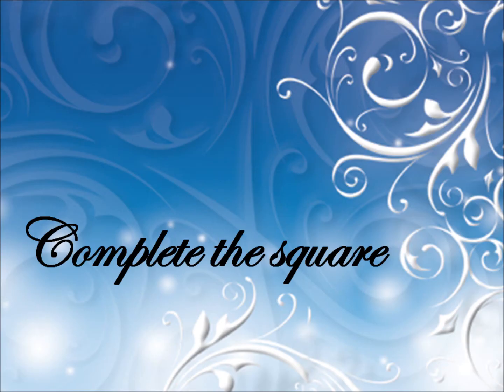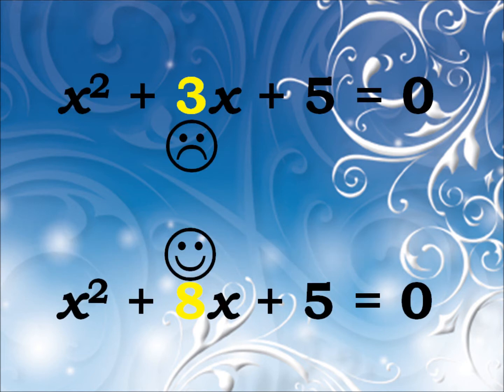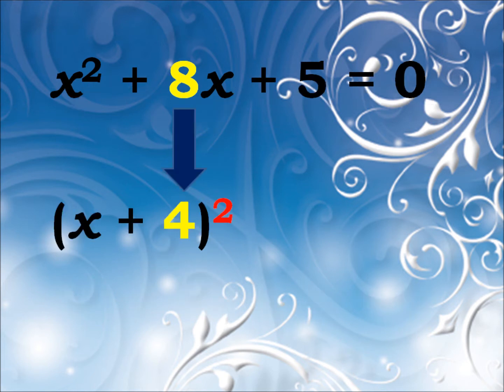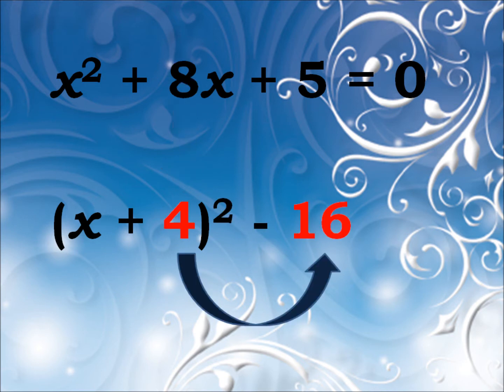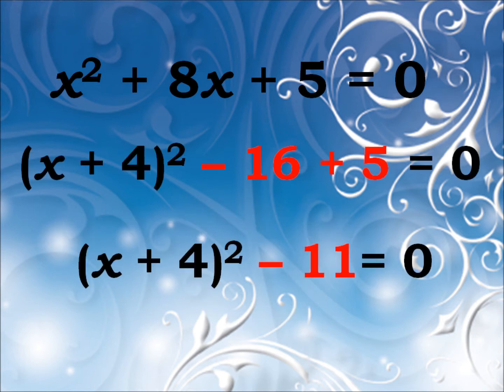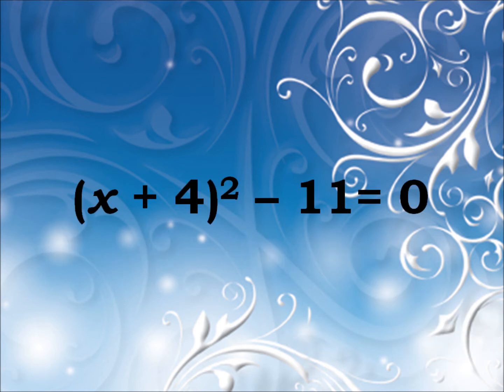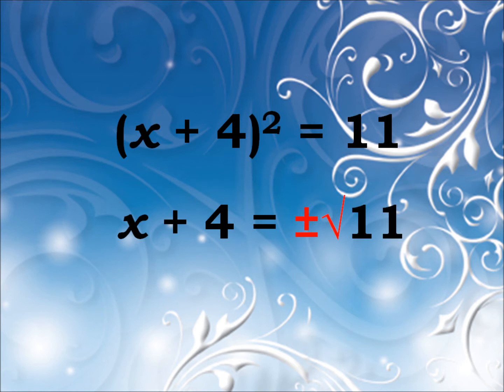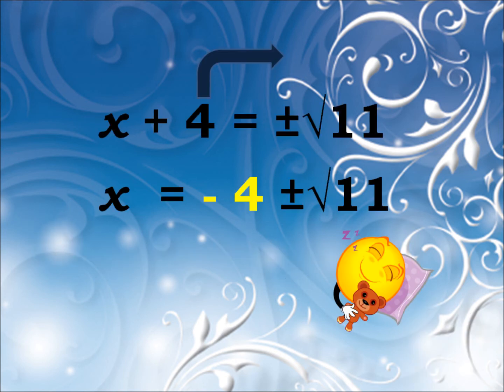Complete the square song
A song describing how to complete the square, and hence solve equations. Tune by Owl City - Fireflies.